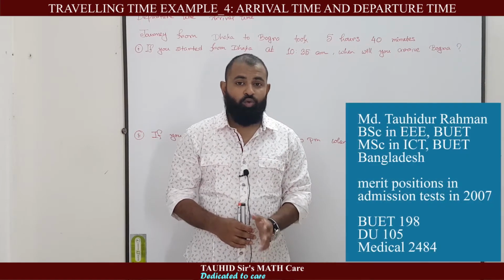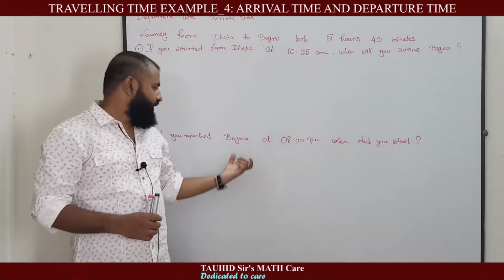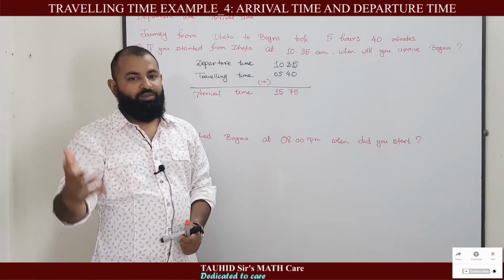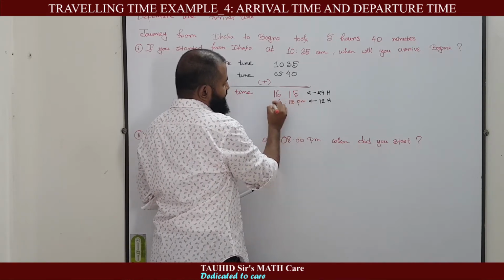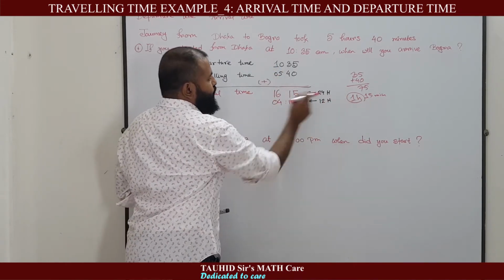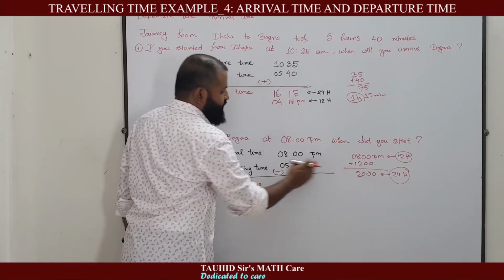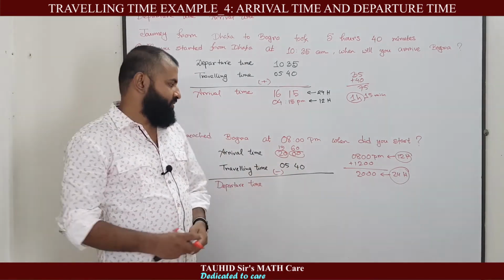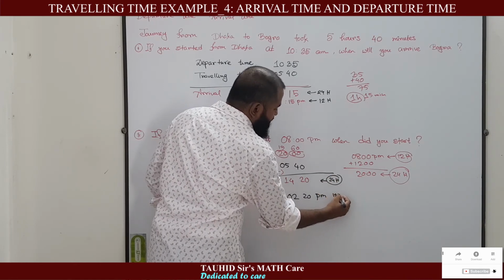TRAVELLING TIME_4: ARRIVAL TIME AND DEPARTURE TIME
TRAVELLING TIME
CALCULATE ARRIVAL TIME AND DEPARTURE TIME
12 HOUR FORMAT AND 24 HOUR FORMAT

Merit positions in admission tests in 2007:
BUET merit position: 198
DU KA unit merit position: 105
MEDICAL merit position: 2484